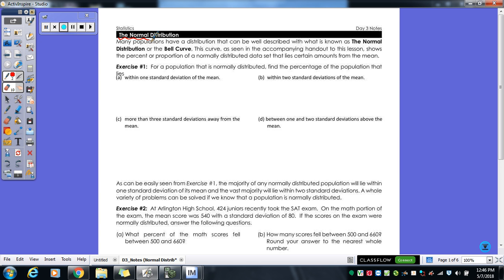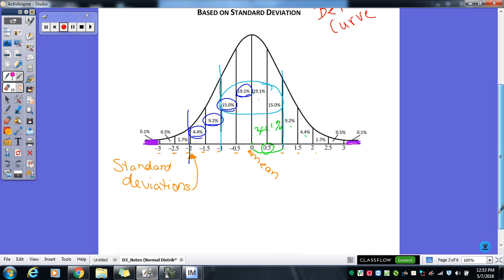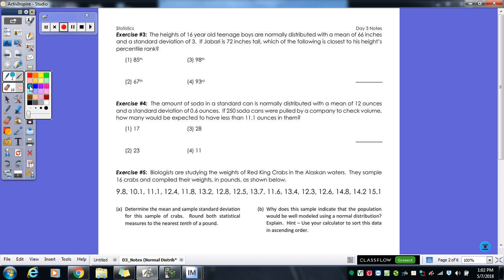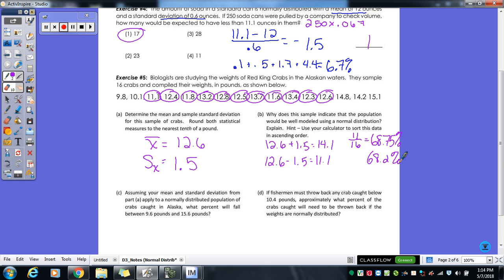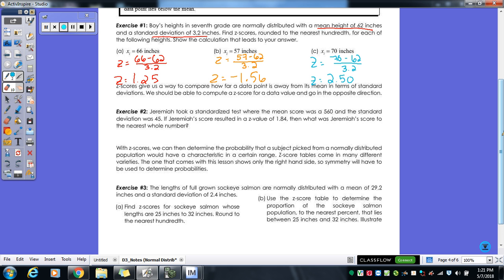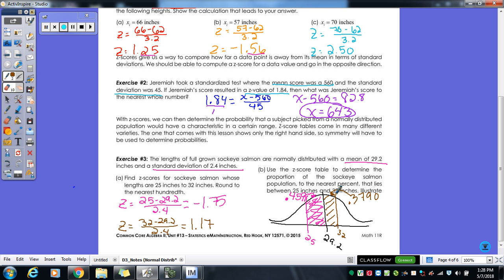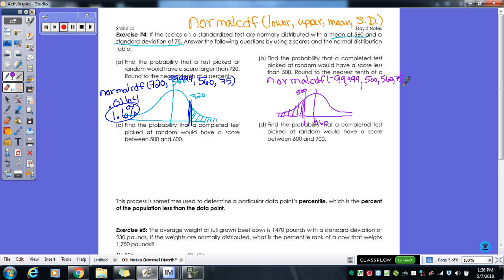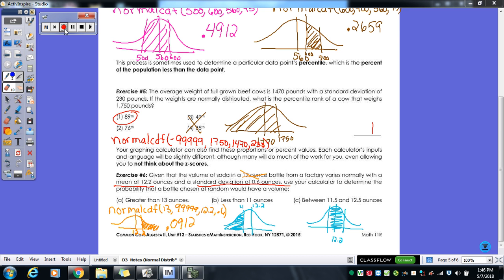Statistics | Day 3 Lesson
Normal distribution and z-scores